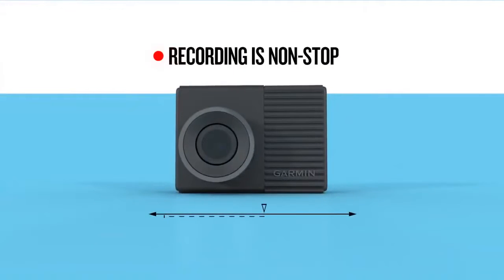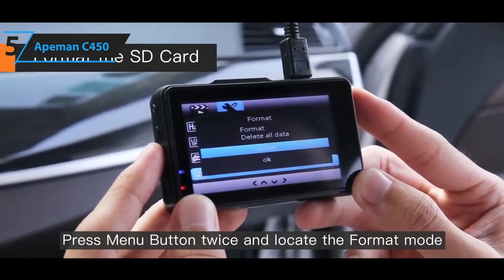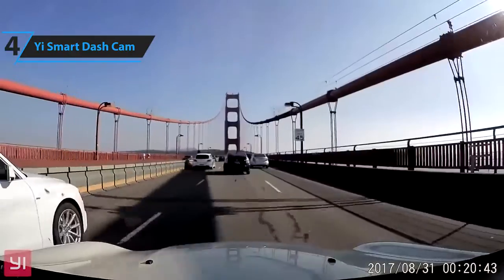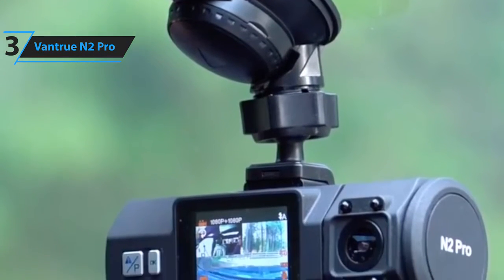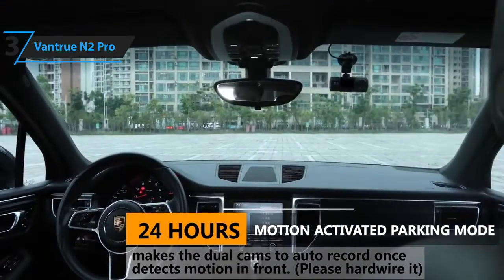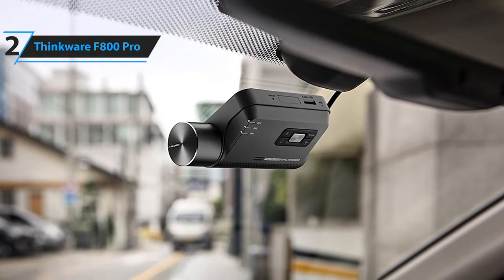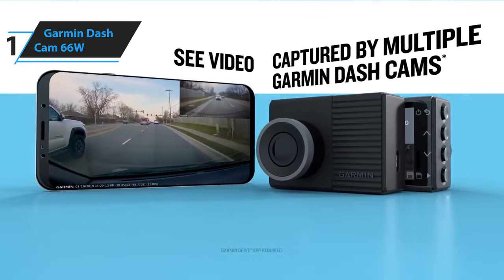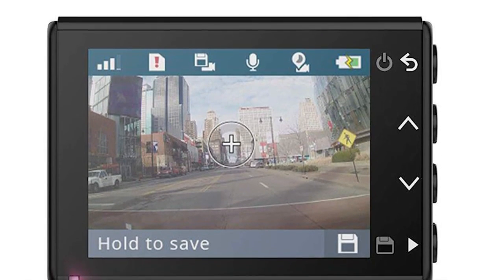Top 5 Best Dash Cam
List products in video. Click the link below check on Amazon:

1. Apeman C450:

2. Yi Smart Dash Cam:

3. Vantrue N2 Pro:

4. Thinkware F800 Pro:

5. Garmin Dash Cam 66W:

6. Yi Smart Dash Cam - N/A: